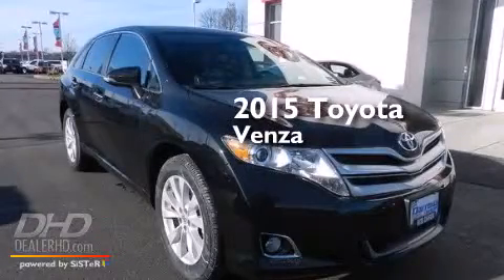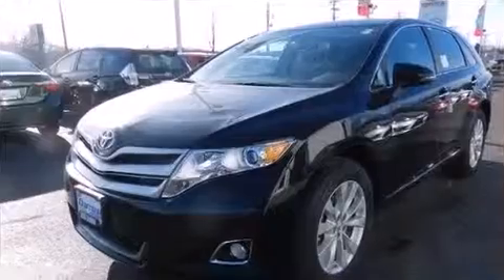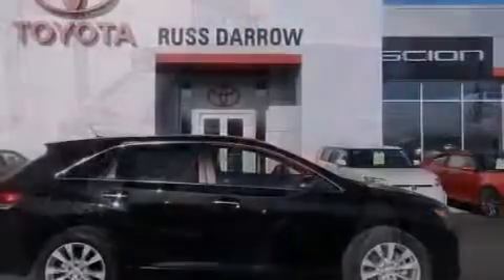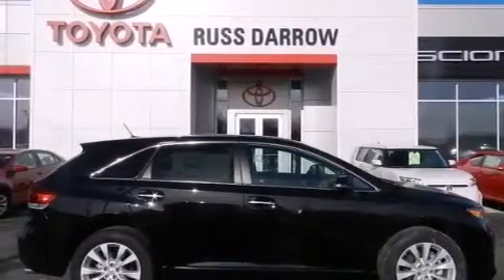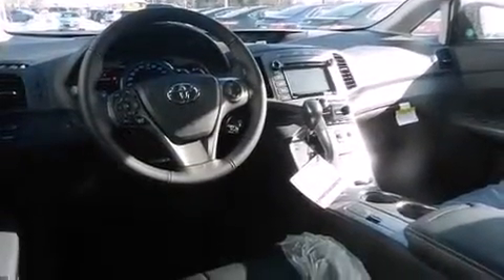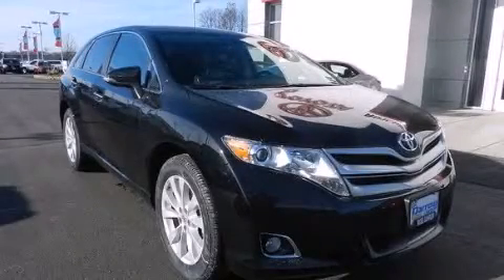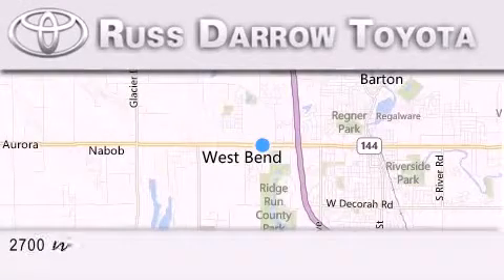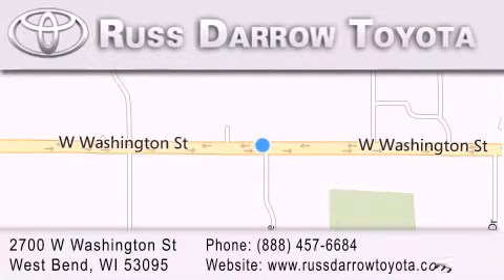2015 Toyota Venza West Bend WI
We've been honored to serve the West Bend WI area , we promise that your experience at our dealership will exceed your expectations ! Year : 2015 Make : Toyota Model : Venza Engine : 2.7 L Trans . : Automatic Exterior : Attitude Black Miles : 3 Stock : 58176 Russ Darrow Toyota West Bend W. Washington St. West Bend , WI 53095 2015 Toyota Venza West Bend WI